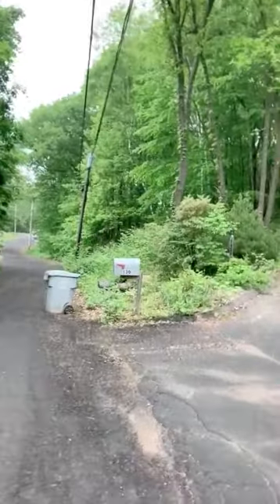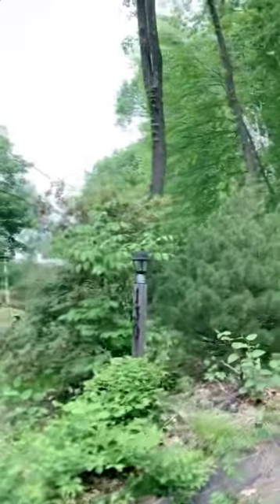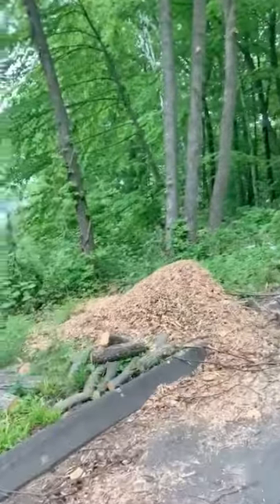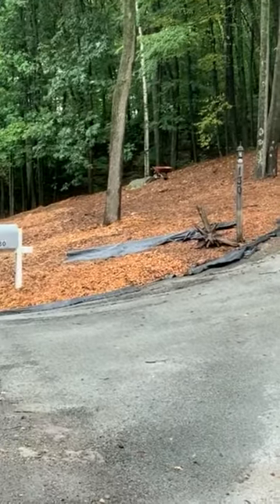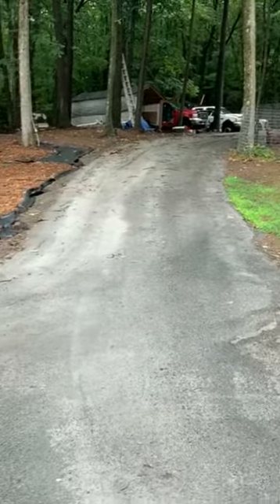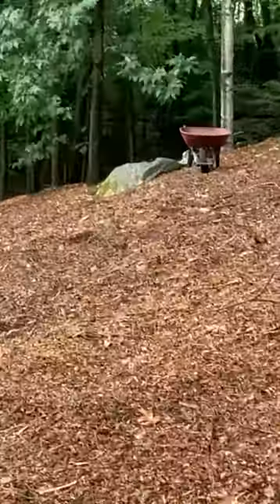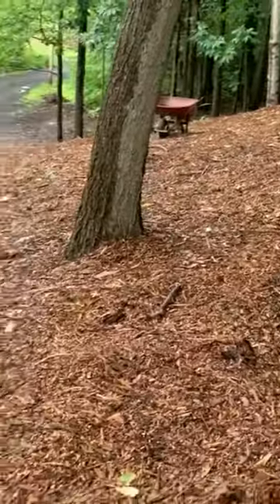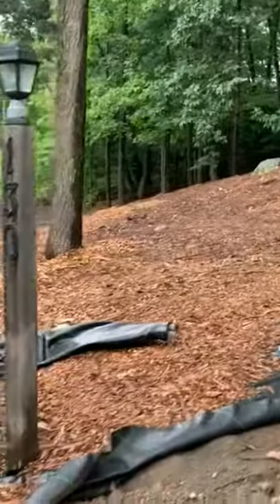Japanese Knotweed Eradication without harmful herbicides or chemicals.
Knotweed Eradication, Landscaping, and Driveway Project. Knotweed eradication without harmful herbicides. Remove Knotweed without Harmful chemicals.